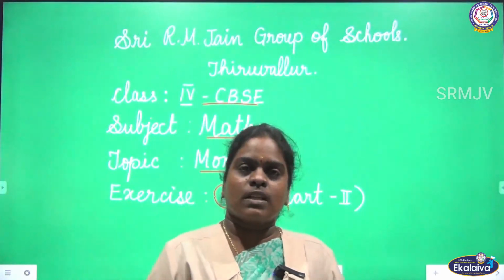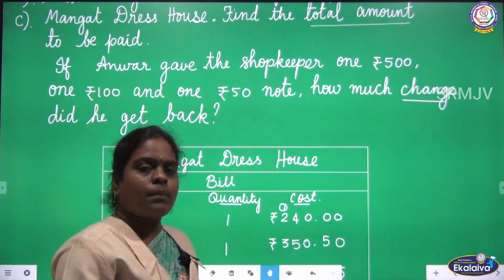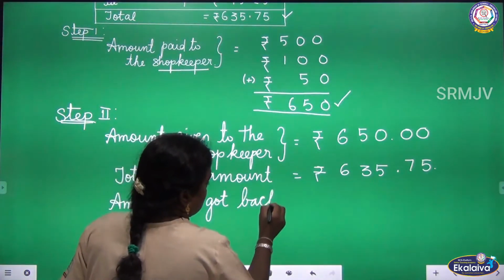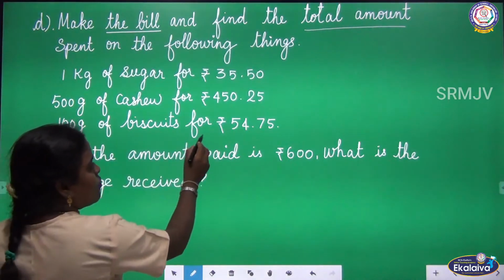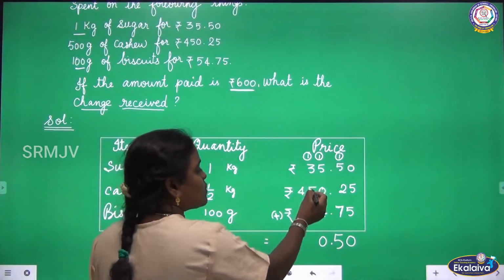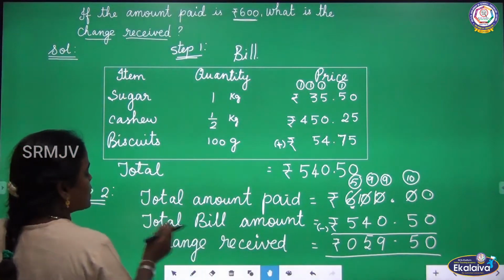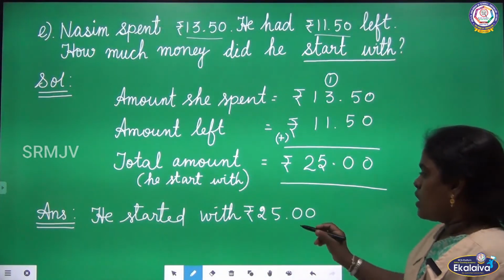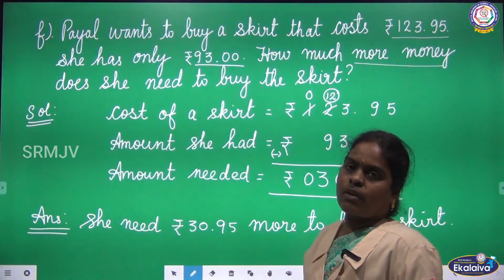CBSE - Class - IV - Maths - Money - Ex. 1- Q.No.3 c d e f